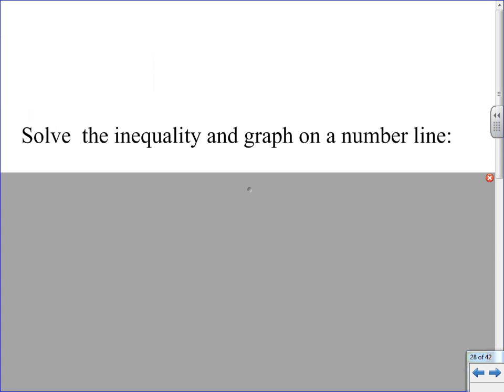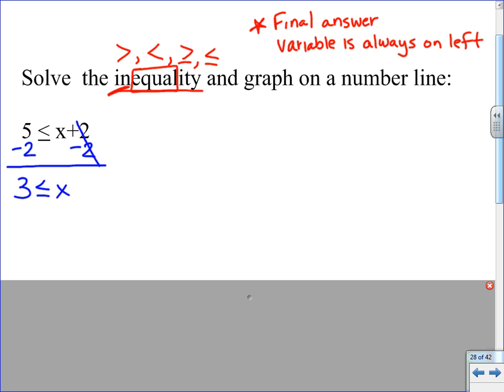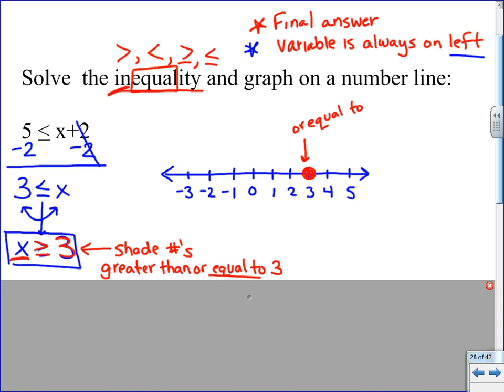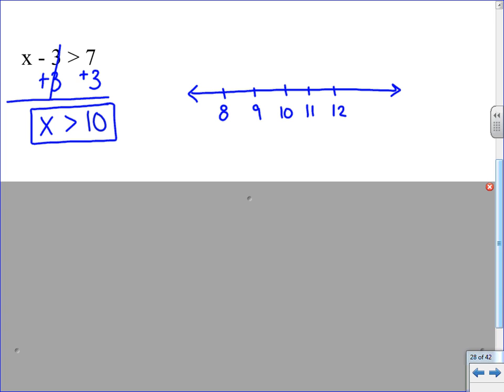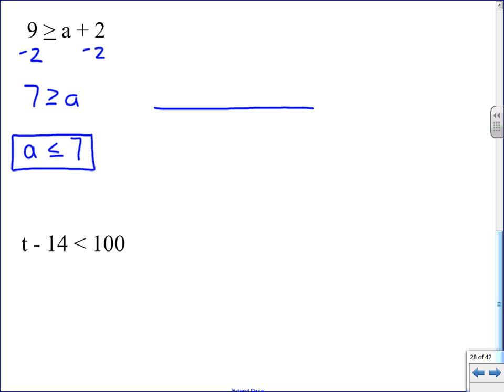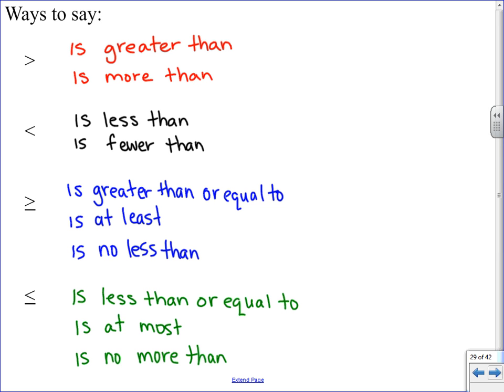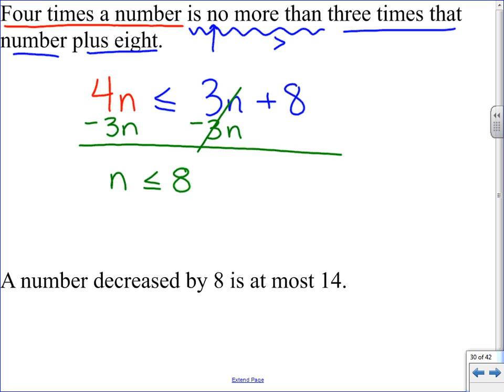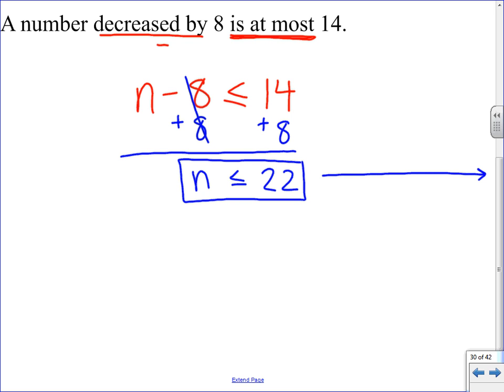6 1 Notes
Solving one-step inequalities and graphing solution on a number line